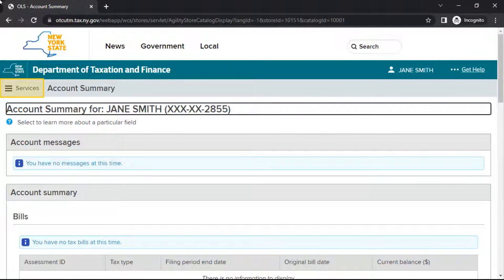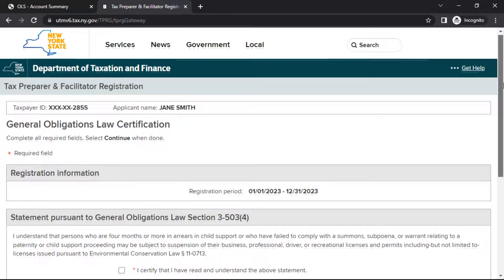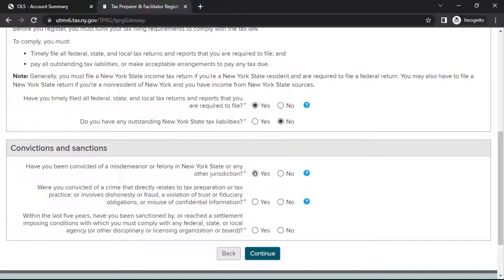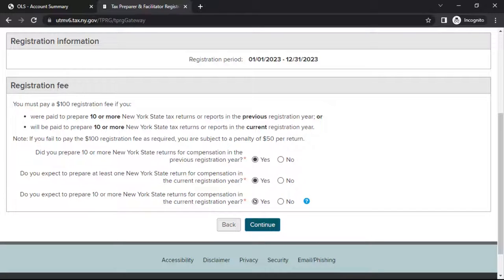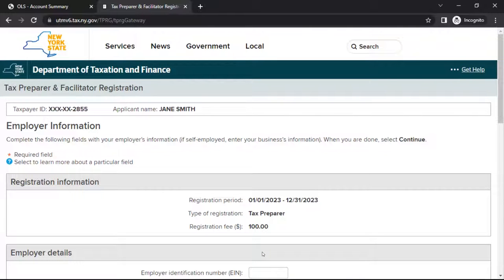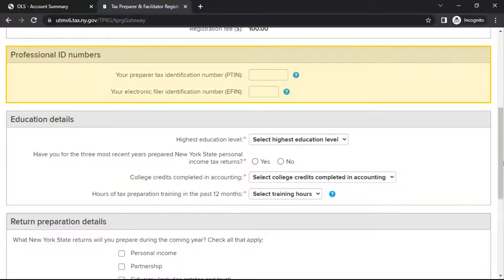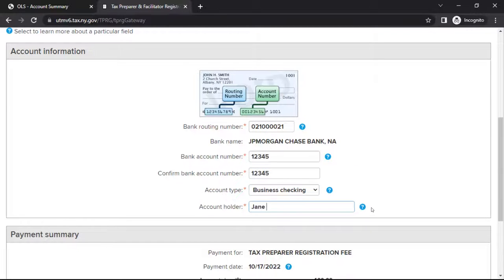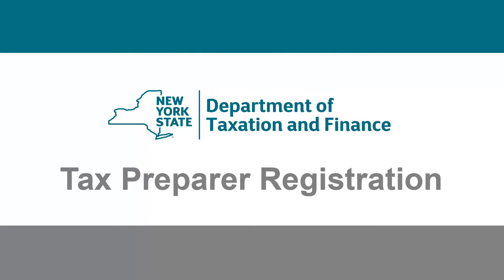NYS Online Services - Tax Preparer Registration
This short video will explain how to use your Online Services account to register as a tax preparer in New York State.